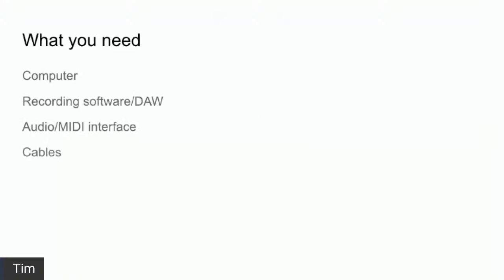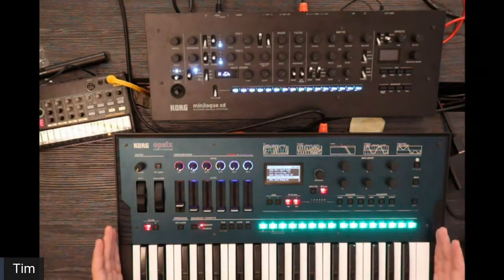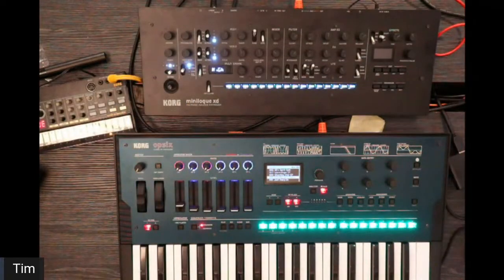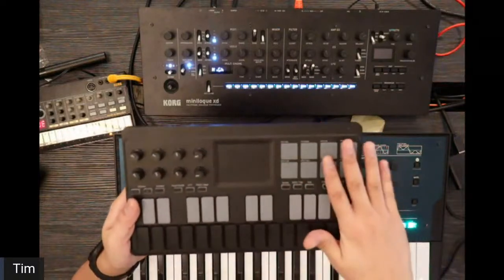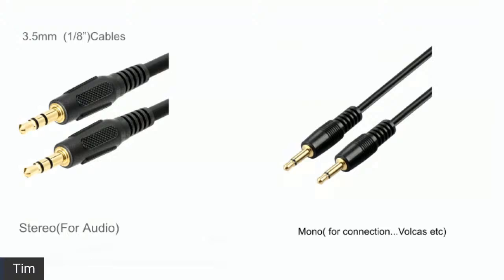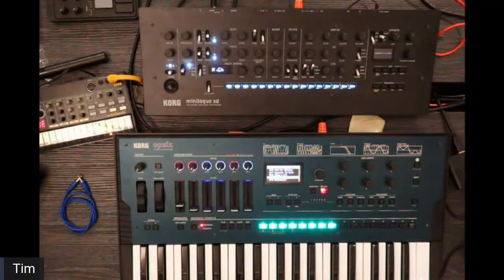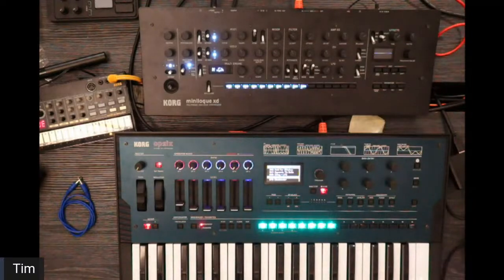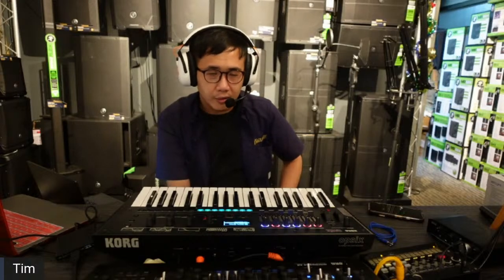RECORDING with Synths(Use headphones)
Join Tim as he shows HOW to put together your synth to record into a computer.